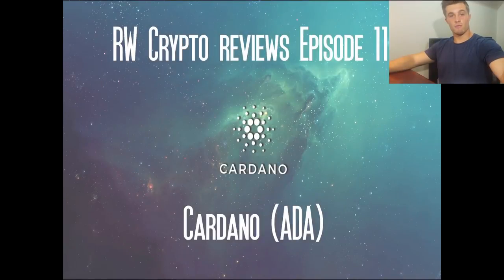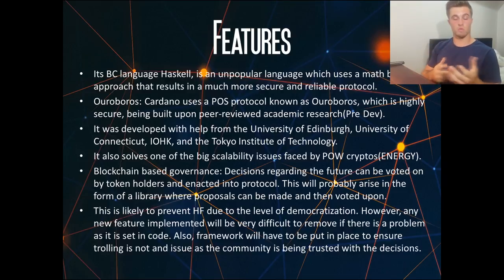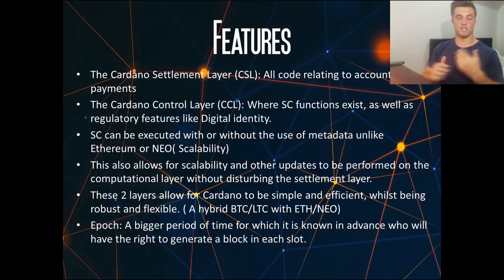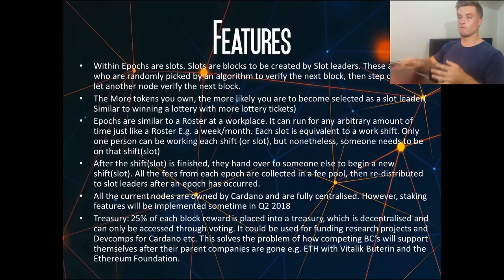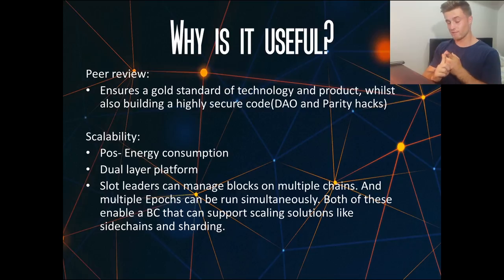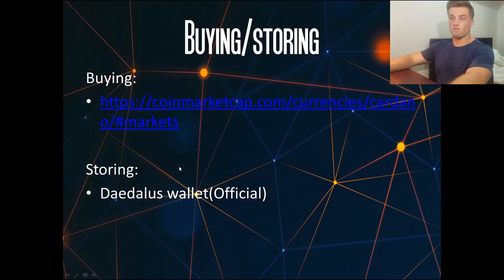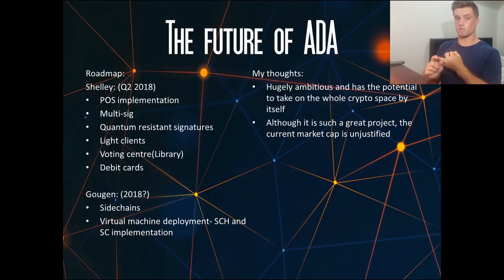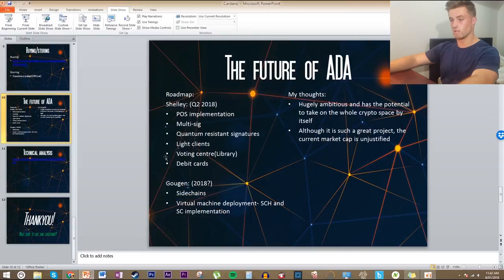CARDANO FULL REVIEW | WHAT IS CARDANO AND HOW DOES IT WORK?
What is Cardano? 0:43
Features 1:18
Why is it useful? 8:15
Community/Team 9:52
Buying/storing 12:11
The future of Cardano 13:17
Technical analysis 15:50

In this video, I will be making a full analysis of the cryptocurrency known as Cardano. Cardano is a new crypto which has been getting lots of attention and hype lately. I believe cardano has a potentially huge future, however the current prices are way too unjustified.

BTC: 1Perj6GD1BPQpeJYo1NHXcnhRBh5fnzCGu
BCH: 17RvdJgMN4MMbLobCsYZM5rDLaC9shYrEz
ETH: 0xf402dDF581C1eA0fa48cD14b2Da76f1857034C0c
DASH: XcqDG3WfZye8k2BNVaZu2rLwEvyYb9d6hp
LTC: LceY4PyGGbsipM56PMrKQBhYr3aWpkfGxt
OMG: 0xf402dDF581C1eA0fa48cD14b2Da76f1857034C0c